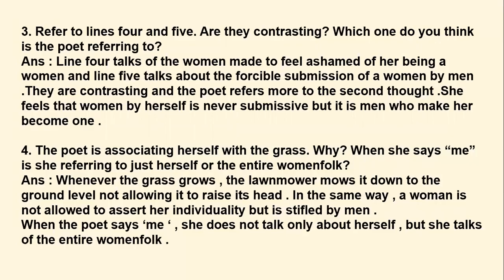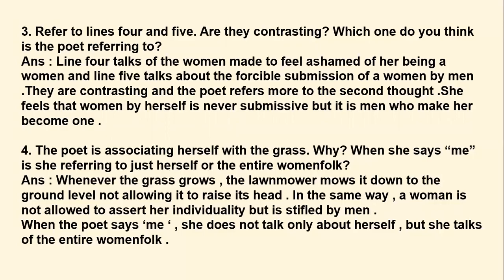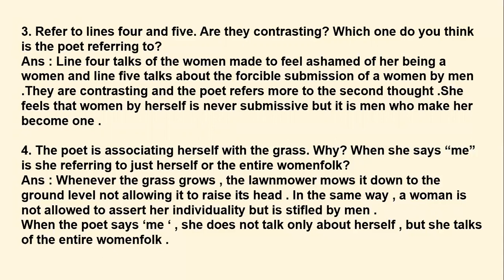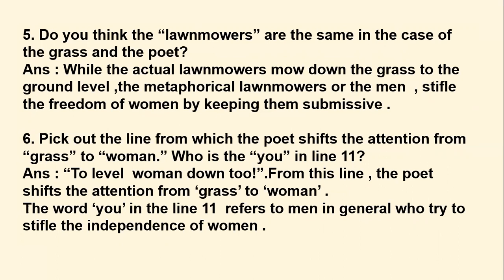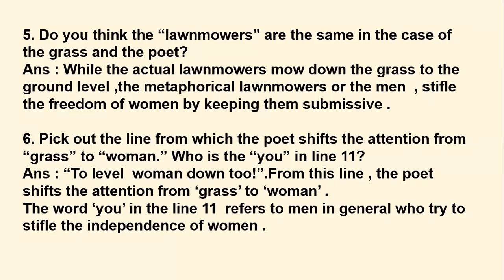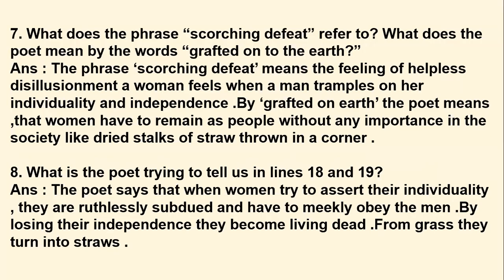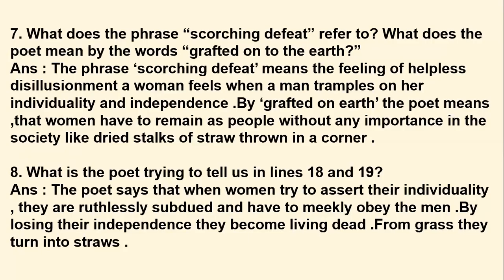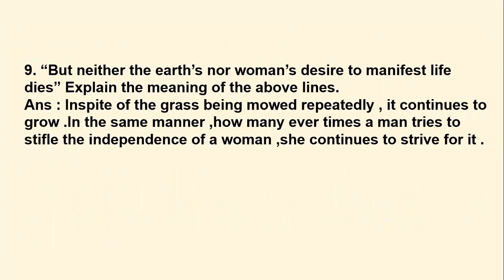9#KARNATAKA BOARD#THE GRASS IS REALLY LIKE ME#QUESTION ANSWERS#PART 1#SCORPIO CLASS#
ENGLISH CLASS 9#KARNATAKA BOARD#THE GRASS IS REALLY LIKE ME#
QUESTION ANSWERS#PART - 1#
EASY AND SIMPLE EXPLANATION#
SCORPIO CLASS#